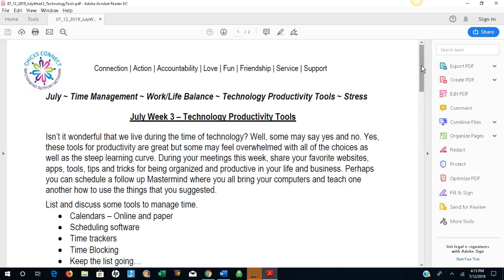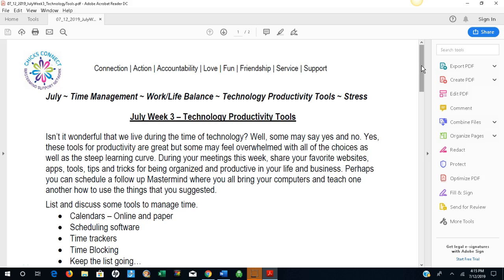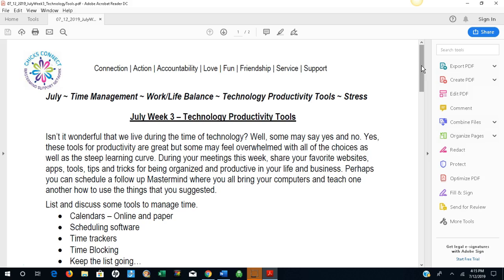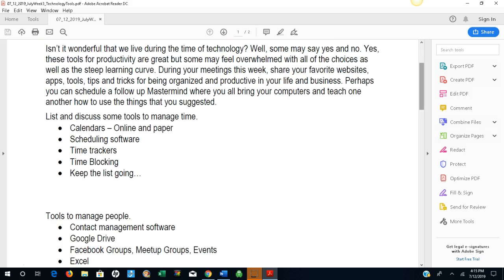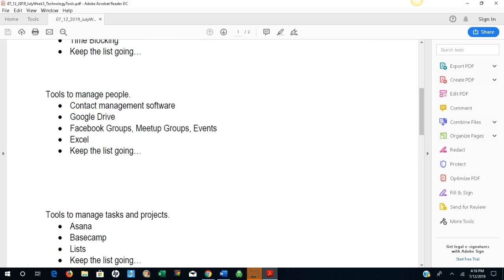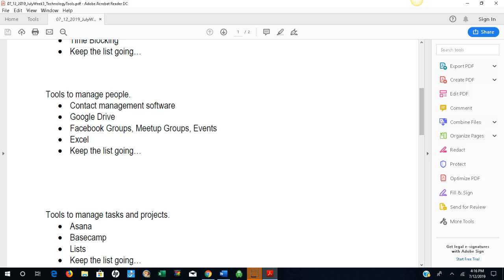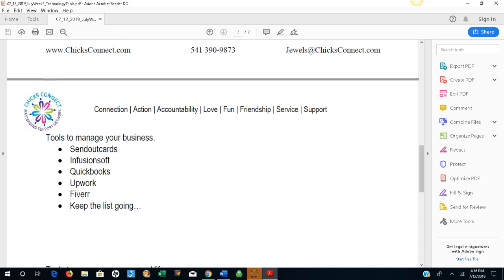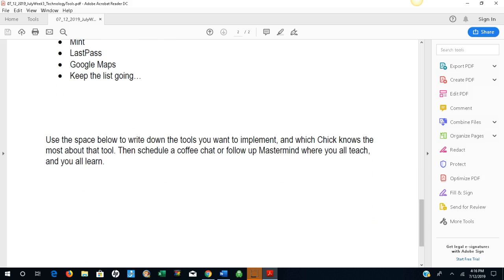July Week 3 - Technology Productivity Tools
Jewels Muller as she walks us through July Week 3 - Chicks Connect Activity - Technology Tools